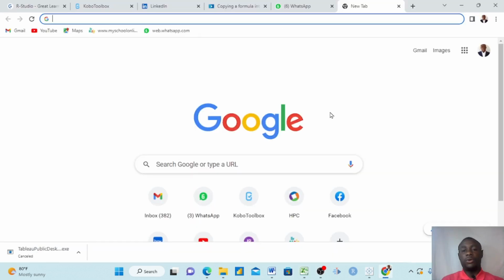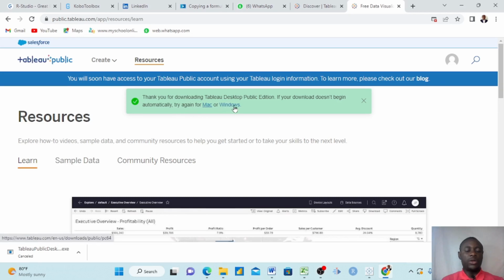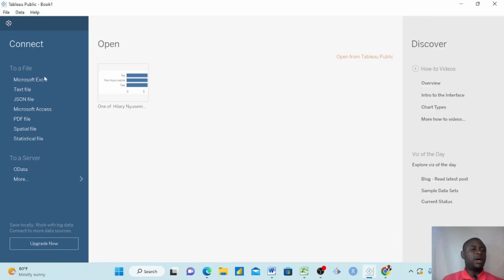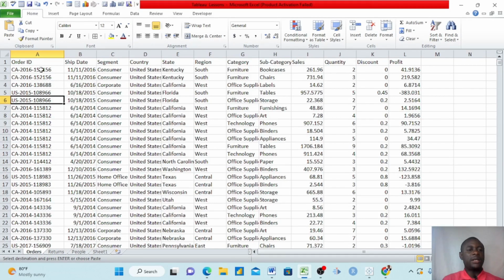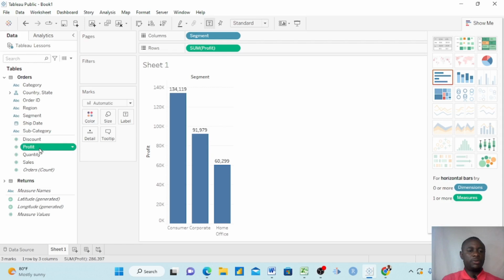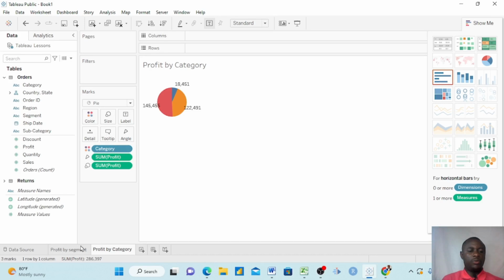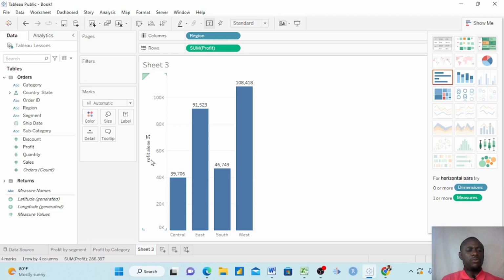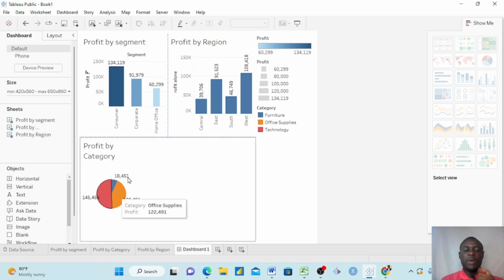Tableau Tutorial and Training for Beginners and Advanced || Data Visualization Tool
This video will teach you how to begin with Tableau This is one of the main tool for data visualization.